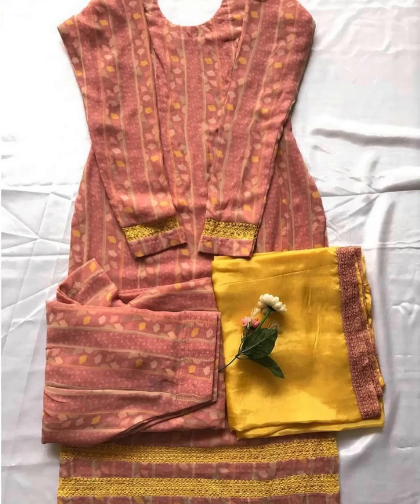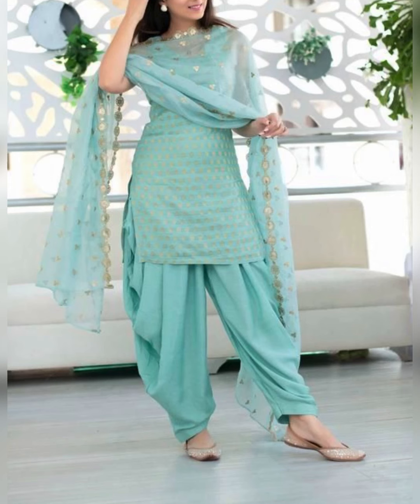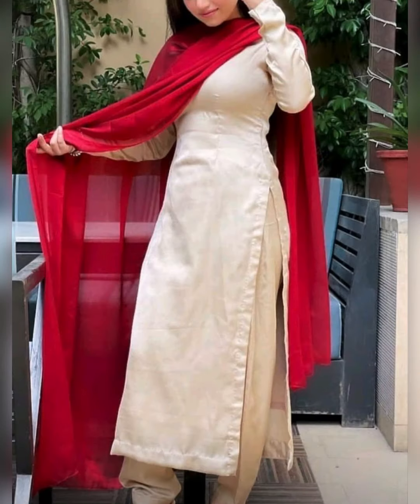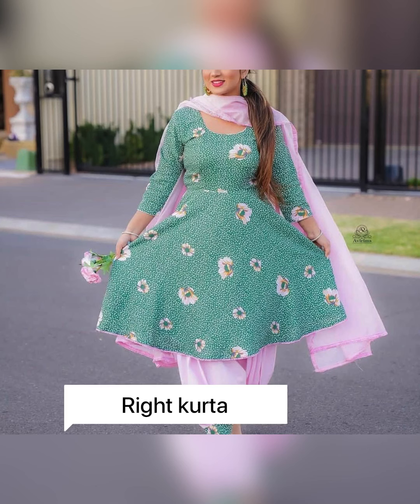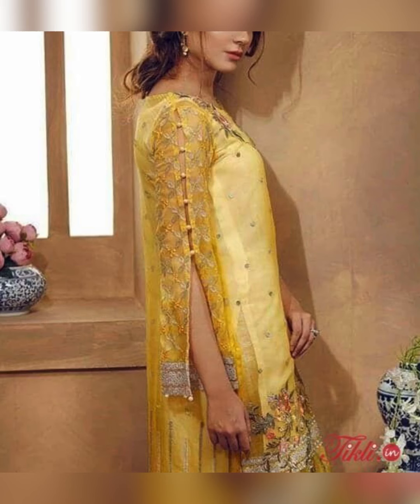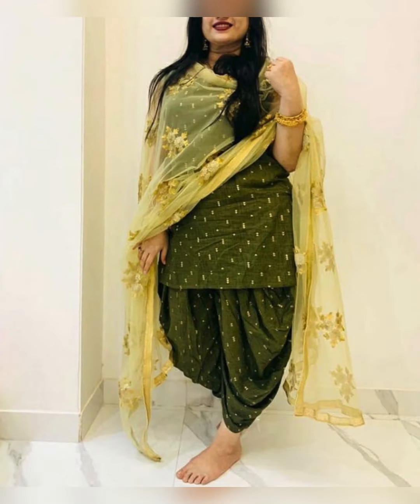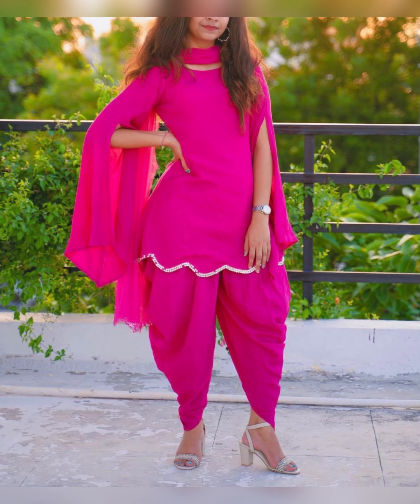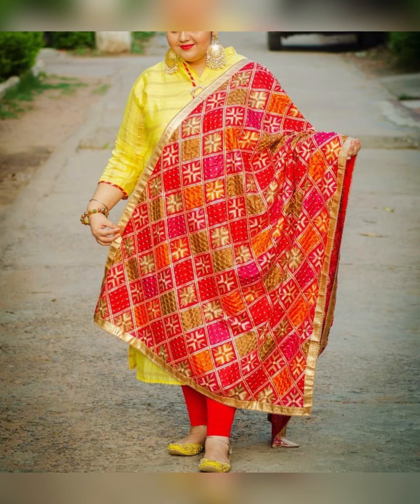Tips for online shopping of punjabi suits || How to do online shopping of punjabi salwar kameez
For Website